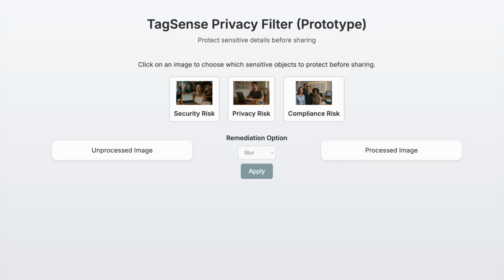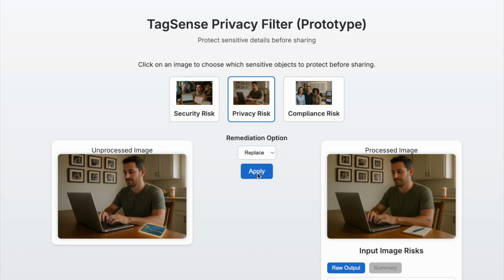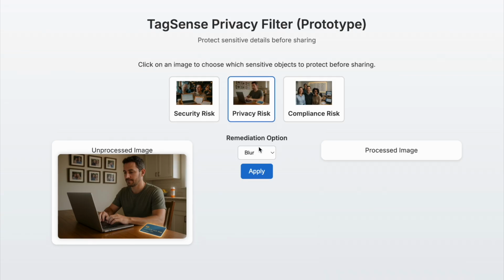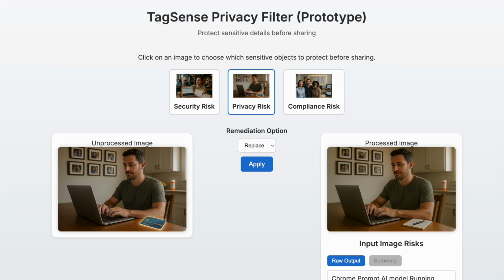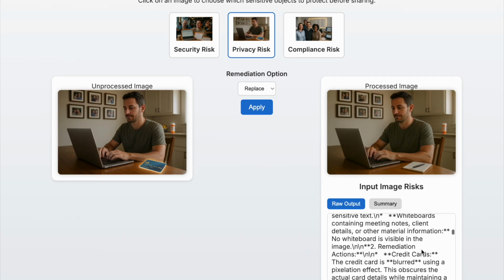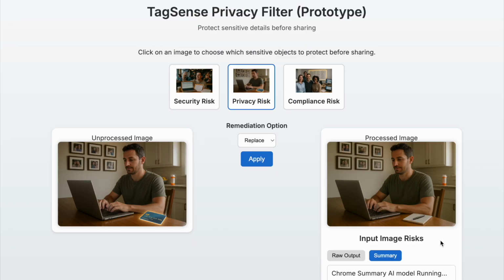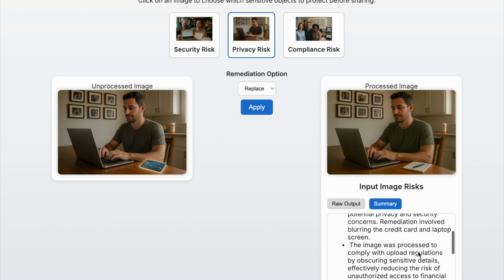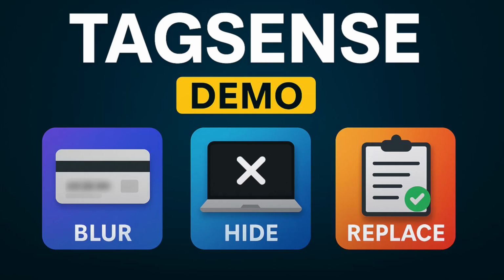TagSense Demo | Privacy-Aware Image Processing with Chrome Prompt & Summarizer API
AI Privacy Shield – Protect Your Images Before You Share

This demo showcases how Chrome’s Prompt API and Summarizer API can be used with on-device AI models to safeguard sensitive information in images.

🔹 How it works:
1️⃣ Select an input image from the gallery
2️⃣ Choose an action – Blur, Hide, or Replace sensitive objects
3️⃣ The local AI model scans the image for risks (credit cards, documents, laptop screens, whiteboards)
4️⃣ A processed output image is generated with protections applied
5️⃣ The Raw Output shows detailed AI analysis, while the Summary tab condenses the findings into clear bullet points

🔹 Tech Used:

Chrome Prompt API (on-device model)

Chrome Summarizer API

Images generated with ChatGPT and Sora

Code generated and refined using Codex

Voice-over by OpenAI.FM – Alloy voice

This tool is designed to help users stay privacy-safe and compliant before uploading content to social media or professional platforms.

✨ Your images, your control — with AI Privacy Shield.